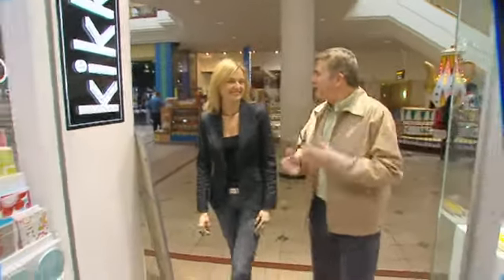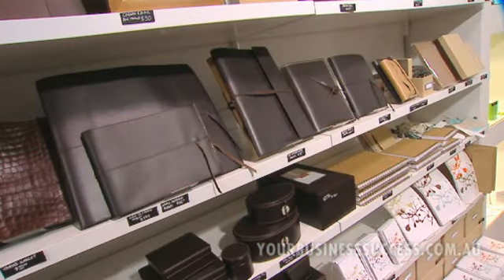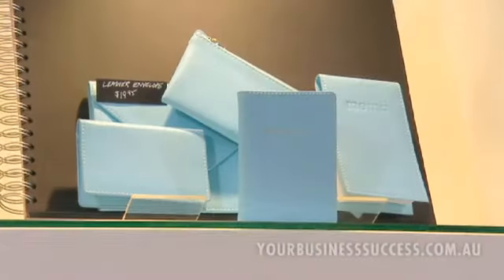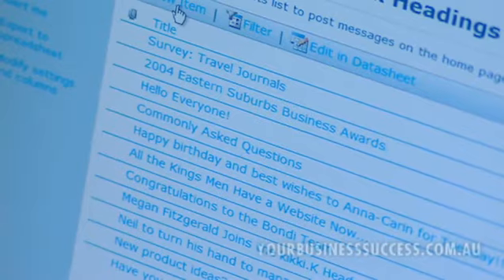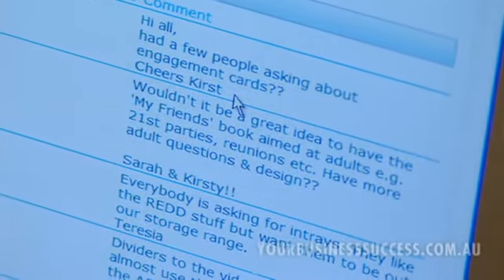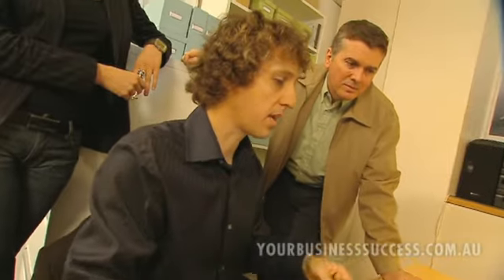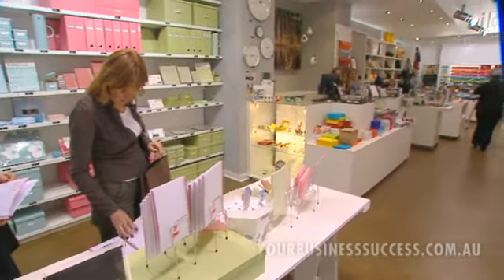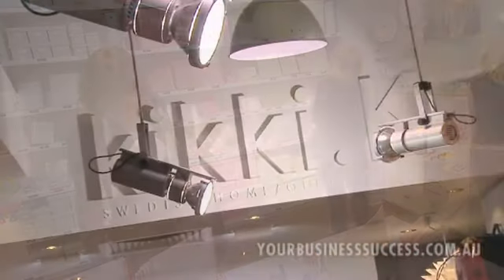BSBINN201A: Sharing ideas at Kikki. K.